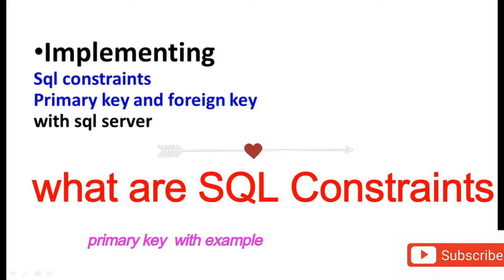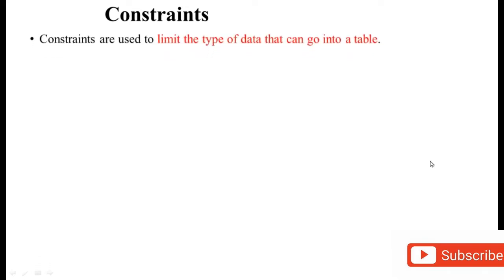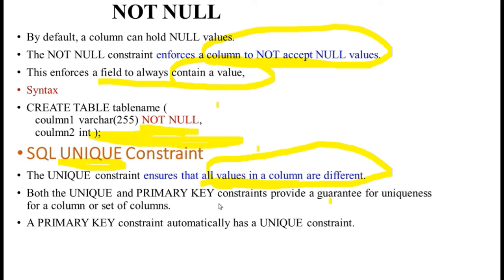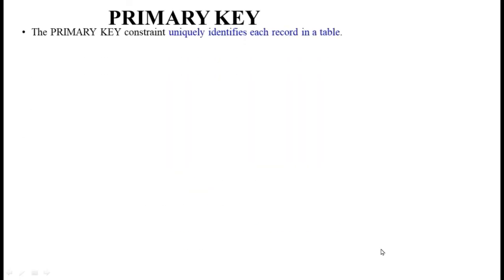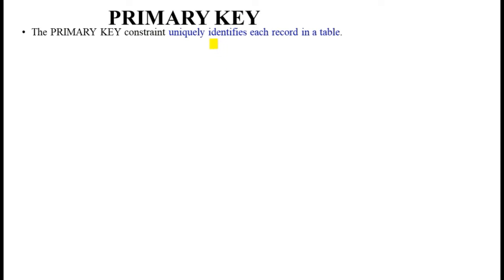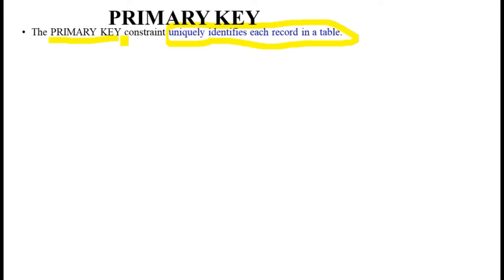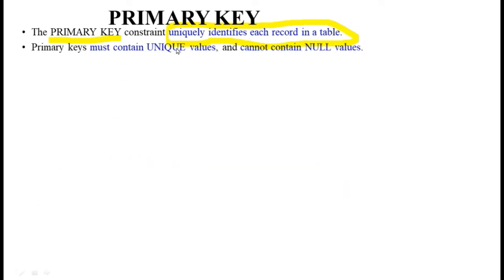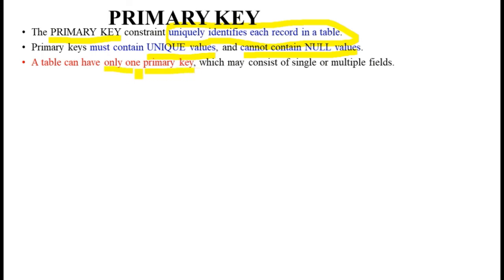sql constraints (null,primary key,not null,)in SQL Server | in Amharic | በአማርኛ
this lecture focus on
-what is sql constraints
-what is null
-what is not null,
-what is primary key